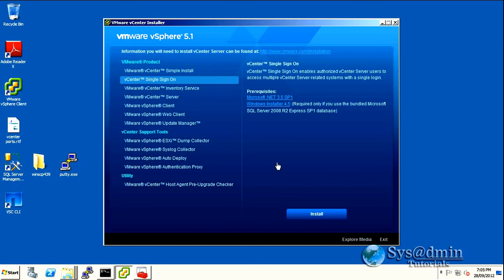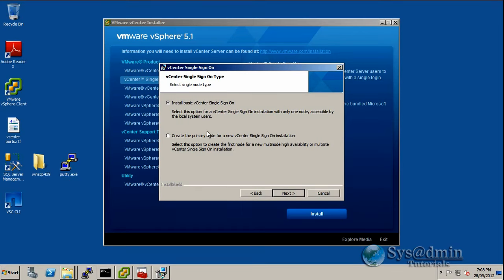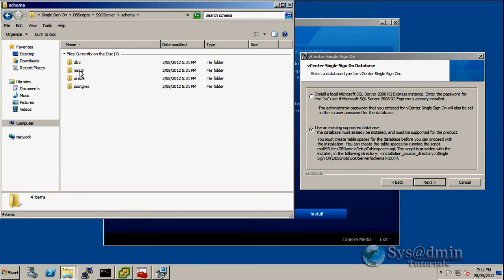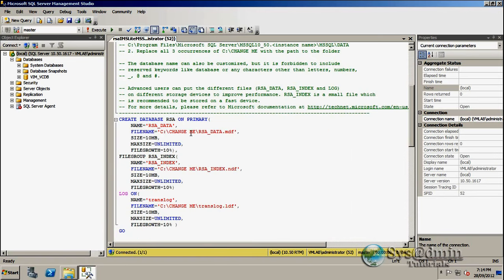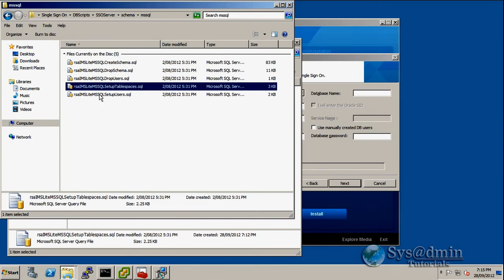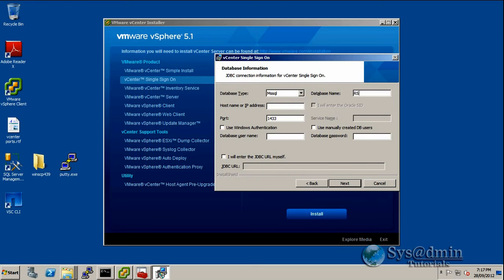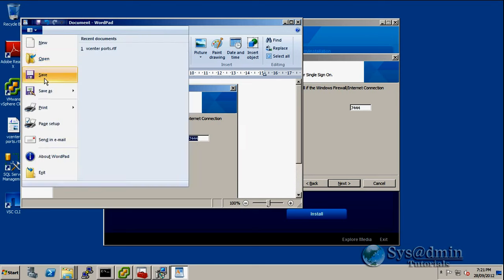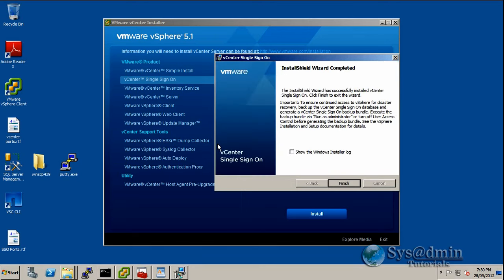VMware vSphere 5 1 vCenter Upgrade Part 1 Single Sign On Installation